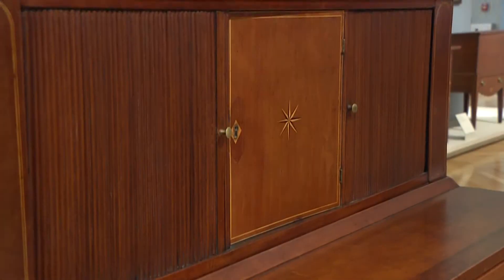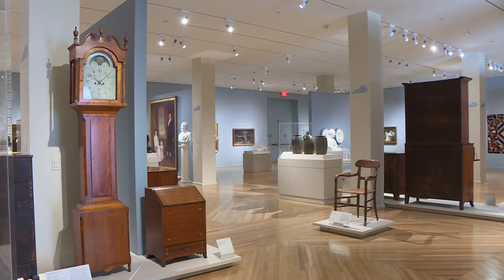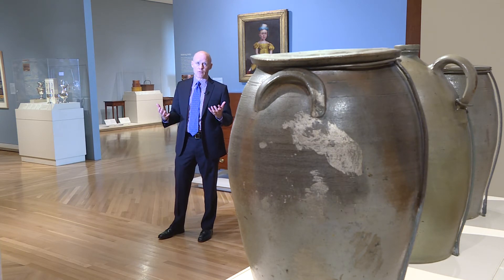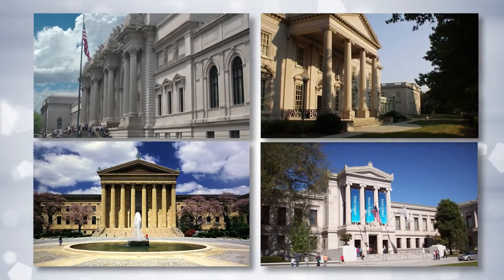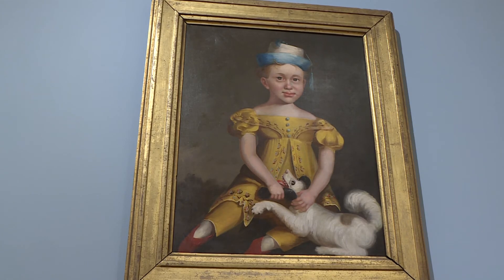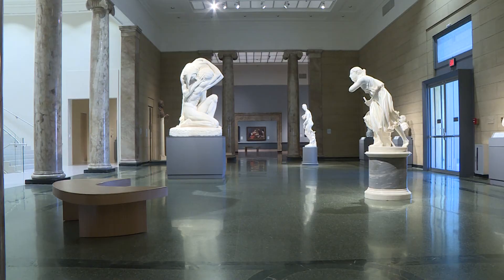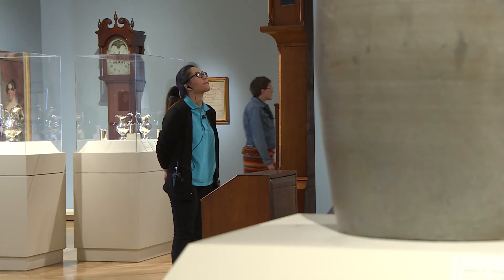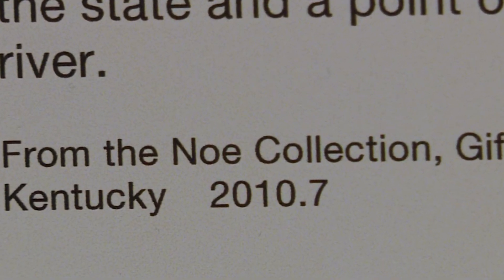Kentucky natives donate large antiques collection to Speed Art Museum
Bob and Norma Noe of Lancaster spent years collecting Kentucky-made furniture, art and silver from the late 1700s to mid-1800s. When they recently moved to a retirement home in WIlmore's Wesley Village, they decided to donate 120 pieces to Louisville's Speed Art Museum. The collection was so large and so valued, it couldn't be displayed until a museum expansion was completed in 2016.